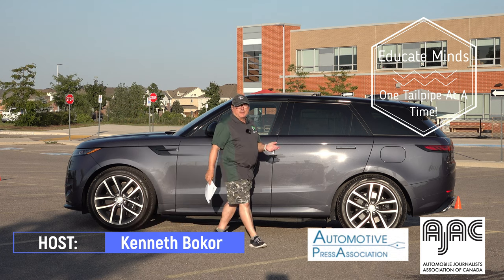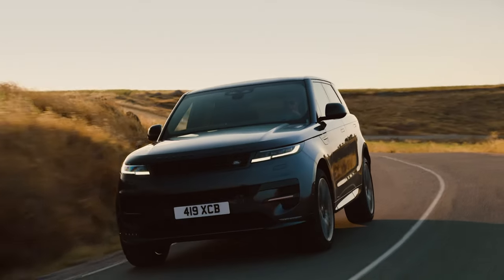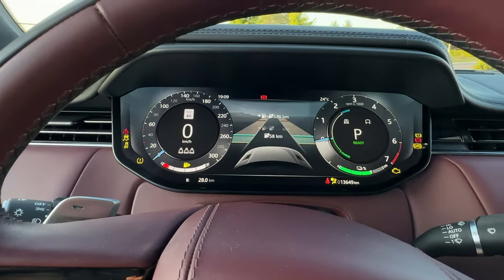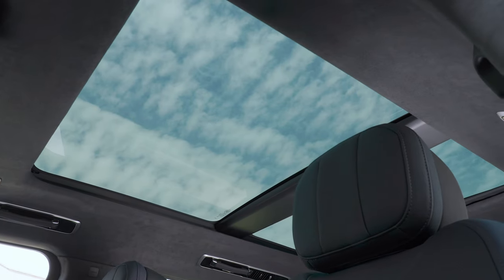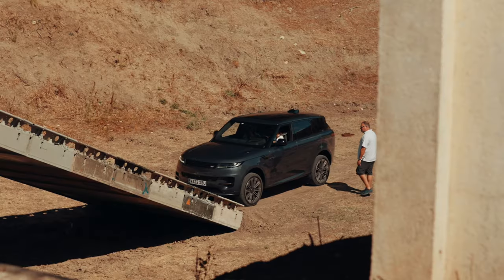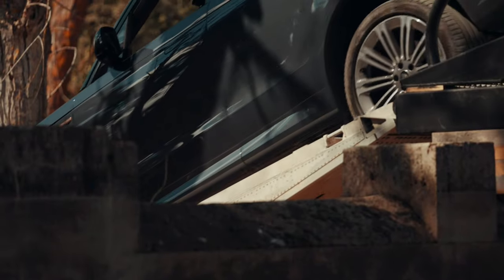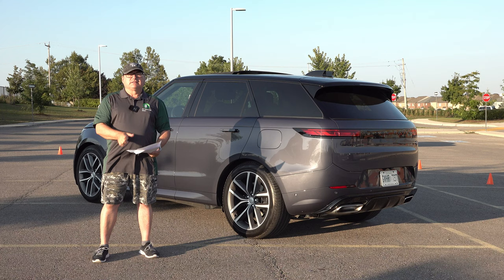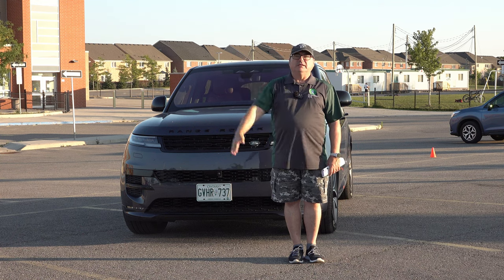Episode 225 - 2023 Land Rover Range Rover Sport P440e PHEV!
A review of a great PHEV offering from JLR!

Powerful electrified performance, engineered to meet every challenge.  Optimizing efficiency and extended range all-electric (EV) driving.

From focused on-road performance and world-renowned all-terrain capability, a host of exciting and innovative technologies make Range Rover Sport the definition of sporting luxury.

My thanks to JLR Canada for giving me this vehicle to drive for a few days.

The EV Revolution Show - Sep 5 2023